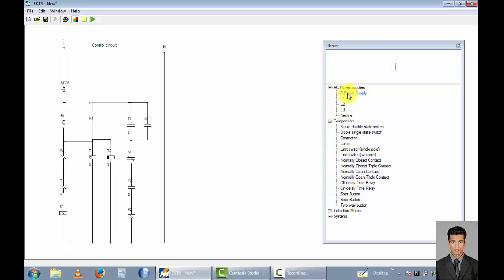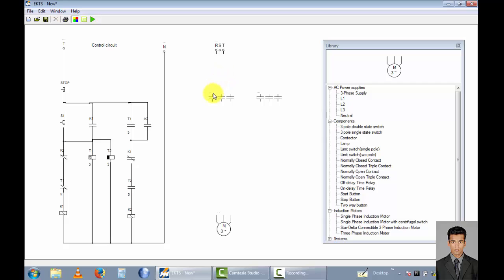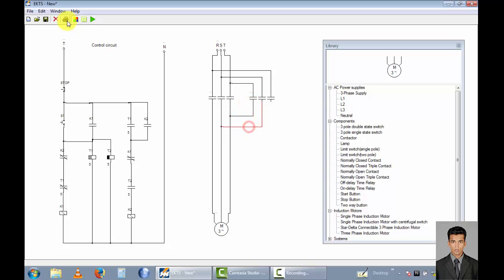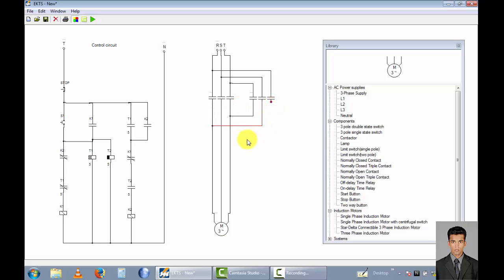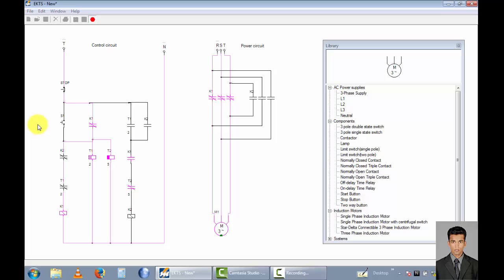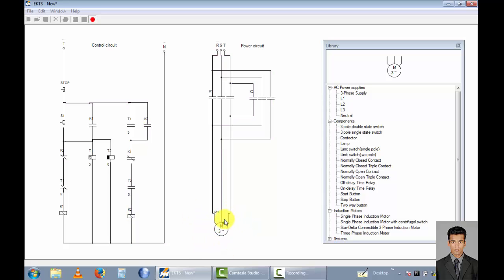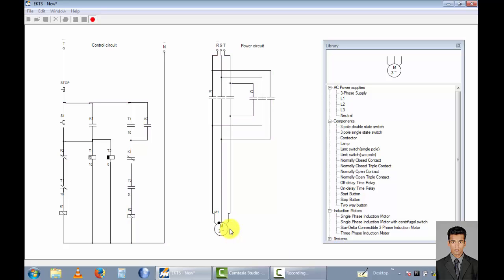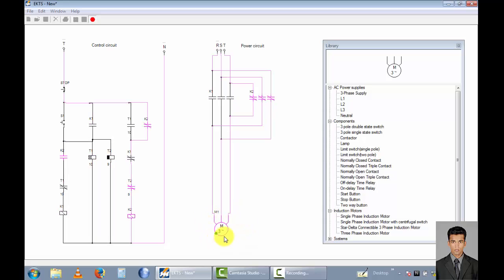Three phase motor control circuit[forward & reverse direction-auto off]